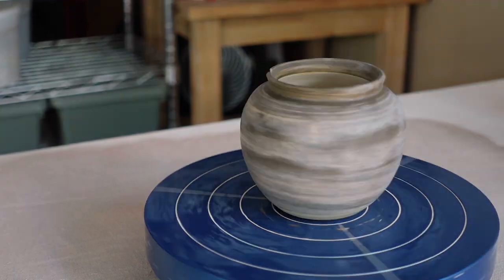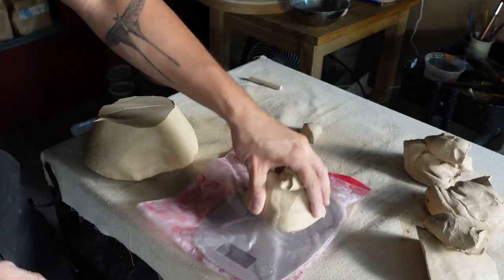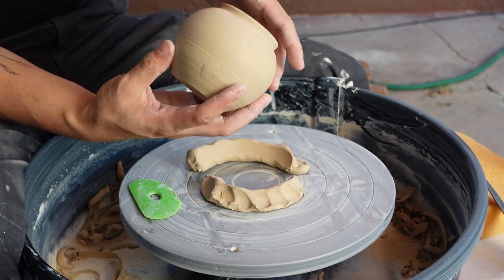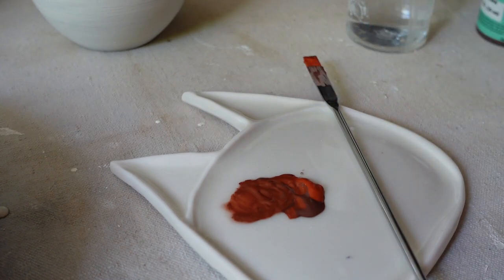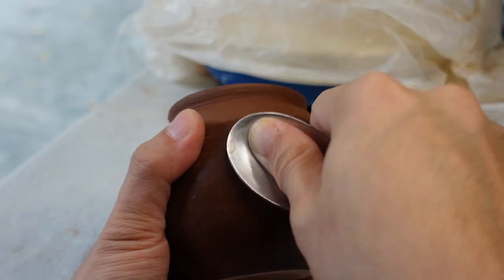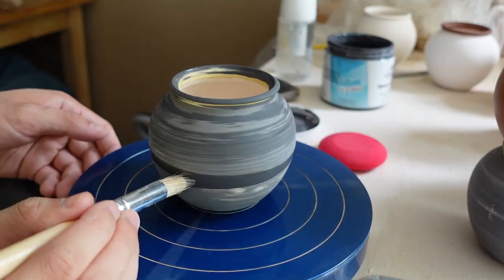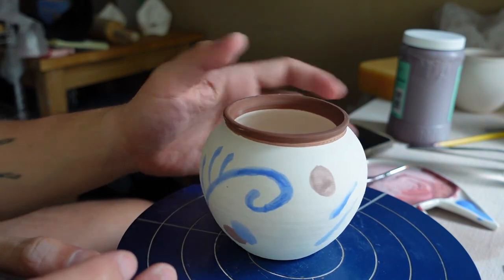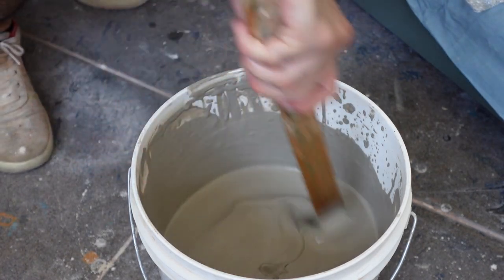I made all of the DIY Pots from Animal Crossing New Horizons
I've been getting the urge to play Animal Crossing again, but I then decided not to and made these replica pots out of some really expensive dirt.

Pottery to the Players is my series where I'm making pottery from and inspired by video games.

Also shout out to my cousins for being my thumbnail consultants lol

"Preview" and "Taking Pictures" from Happy Home Paradise Soundtrack
Composed by: Yasuaki Iwata, Yumi Takahashi, Shinobu Nagat, Sayako Doi, Masato Ohashi

Chapters
00:00   Should I craft a pot?
00:28   Wedging
01:10   Throwing
01:42   Trimming
02:20   Painting on base coats!
04:14   First firing, de-dusting and painting details!
06:11   Waxing, glazing and firing
07:34   Did someone say beauty shots?